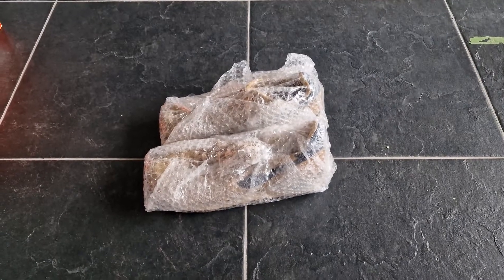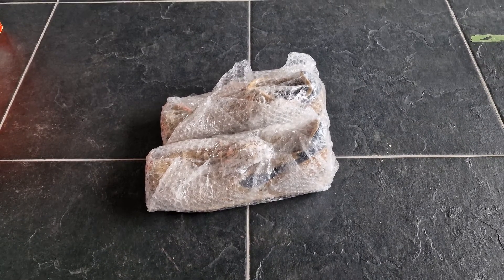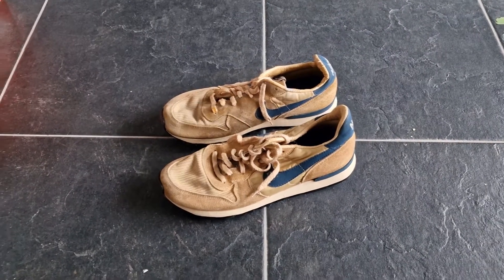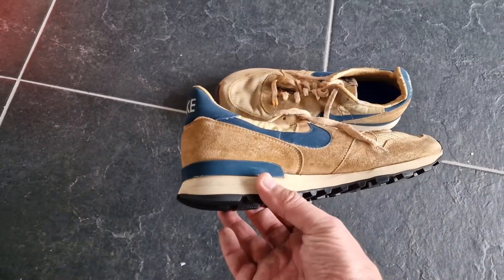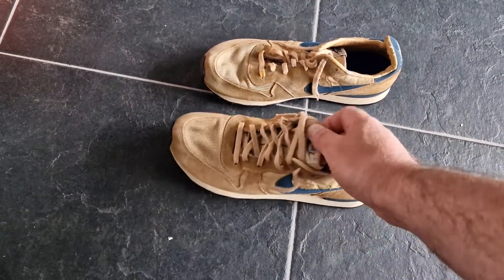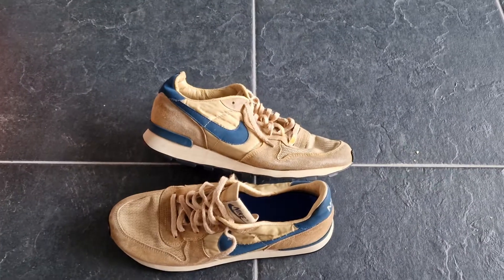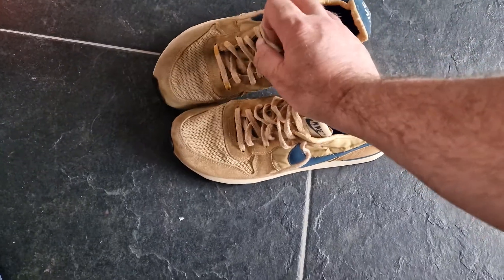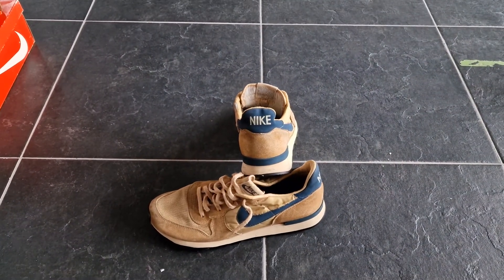Vintage NIKE Equator 2nd generation 1980s